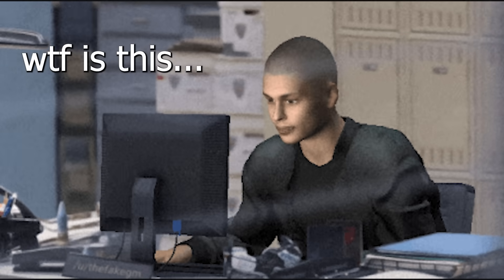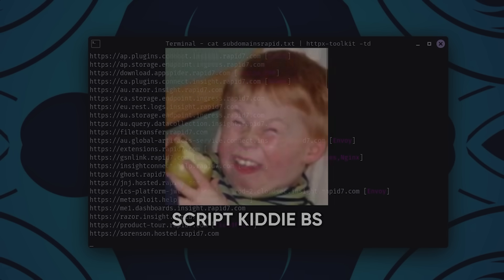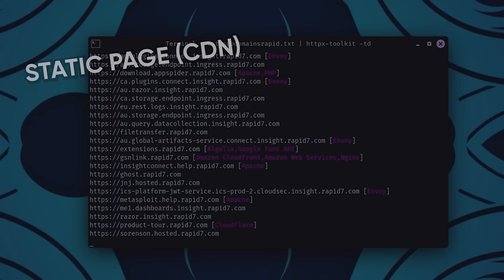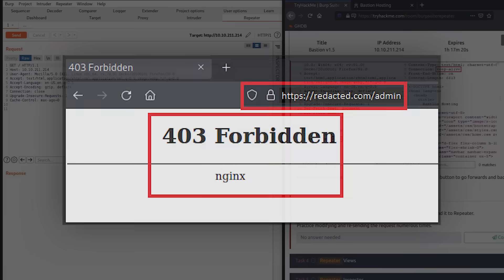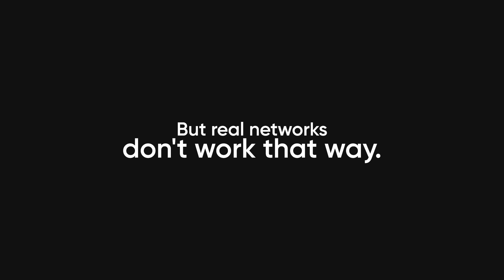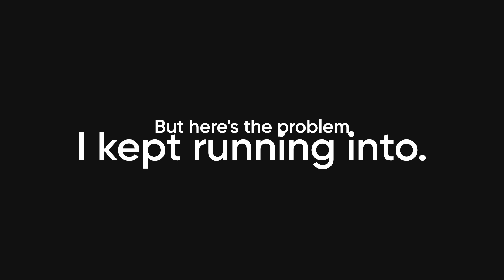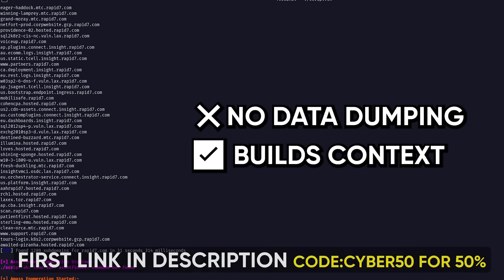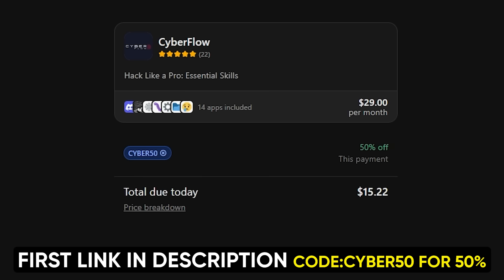This Recon Method Is Actually OP!!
0:00 Step 1: Stop Treating Recon Like a Checklist
1:08 Step 2: Smart Subdomain Enumeration
1:46 Step 3: Fingerprint Tech Stack with HTTPX
2:07 Step 4: Analyze JavaScript for Secrets
2:43 Step 5: Test Endpoints with Burp
3:01 Step 6: Passive Recon (Wayback, GitHub, etc.)
3:36 Step 7: Build an Asset Graph
4:04 Step 8: Automate Only What Matters
5:04 Step 9: Full Recon Automation Framework
5:47 Step 10: Turn Recon into Real Income